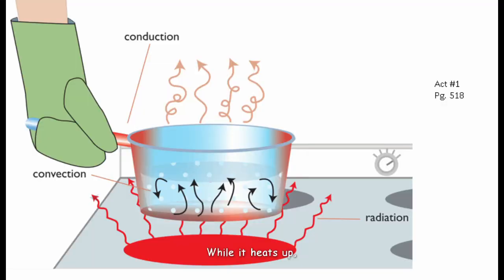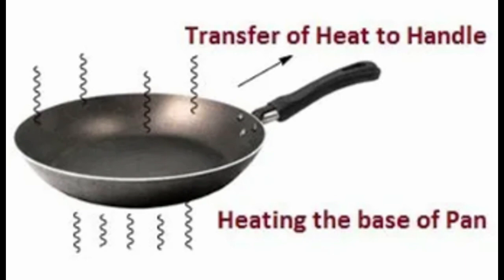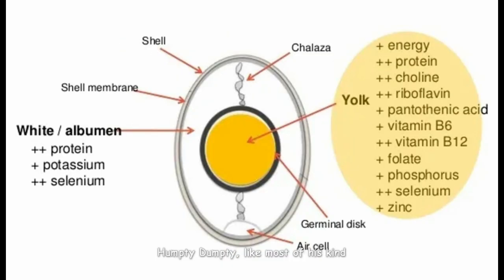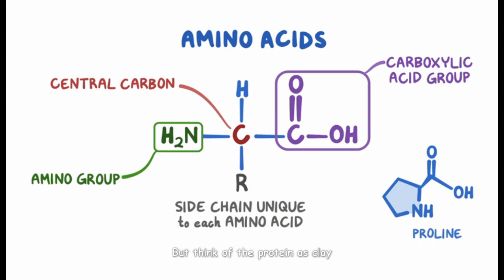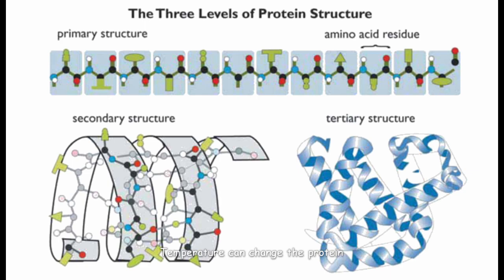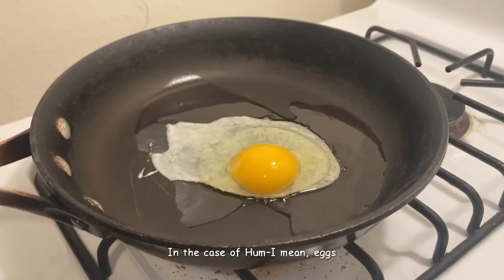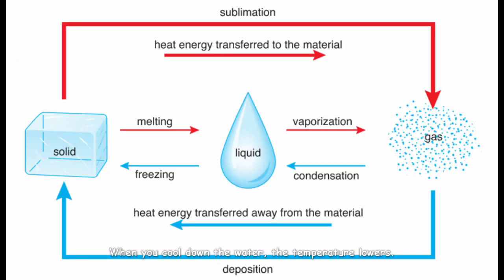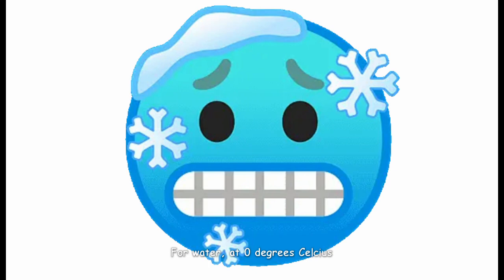Cooking Chem P 2